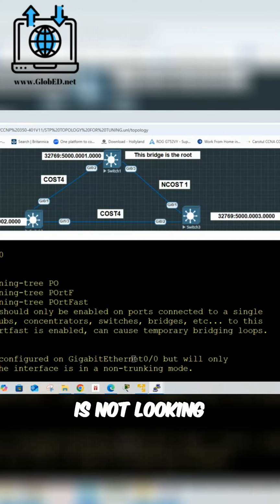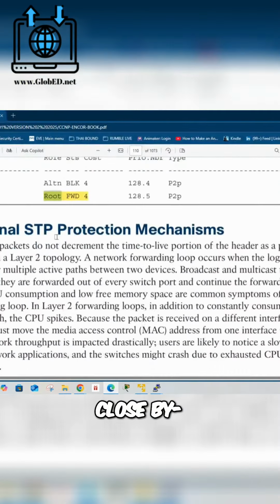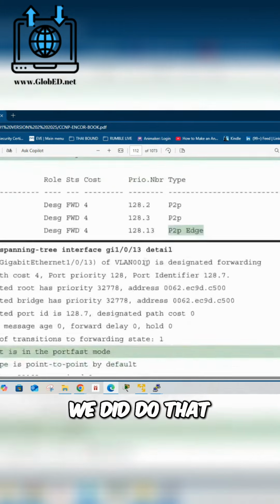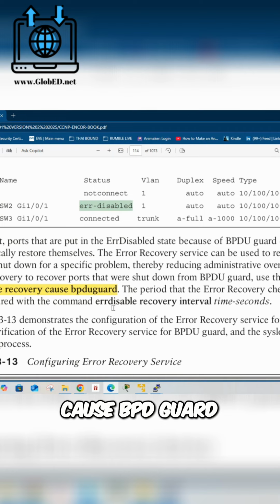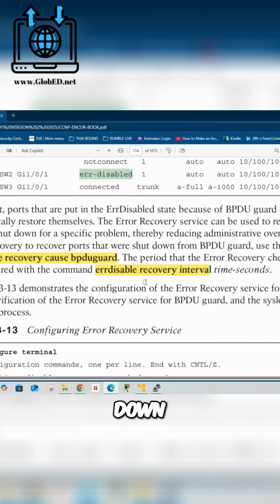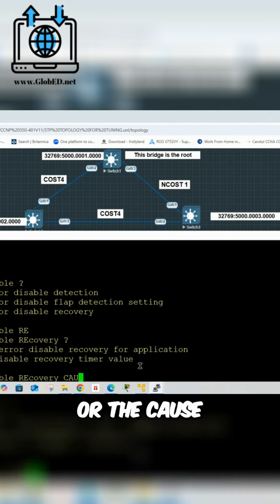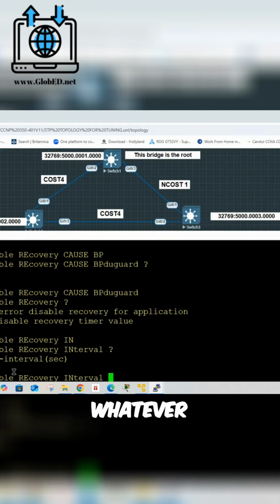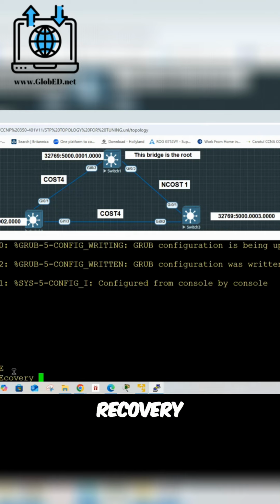Network Loop Prevention: Spanning Tree & BPDU Guard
Master spanning tree configurations like a pro! This video tutorial covers BPDU Guard, Root Guard, error disable recovery, and interval setup. Learn to prevent network loops and enhance your network's resilience. Optimize your network today!